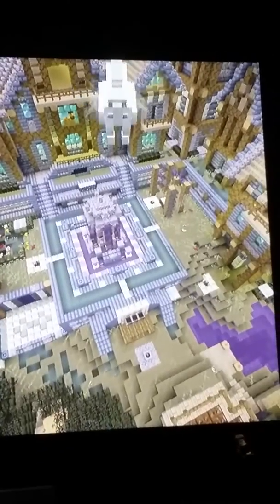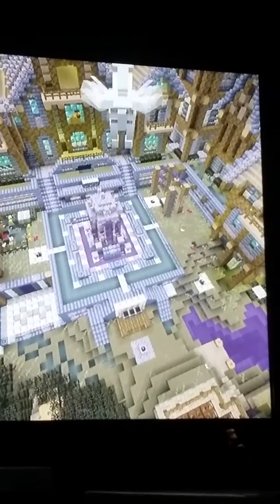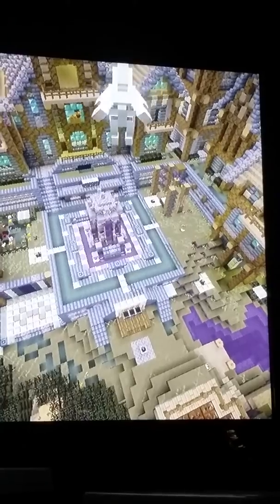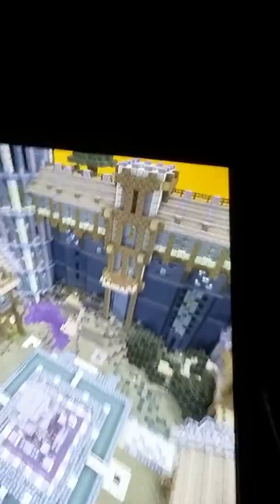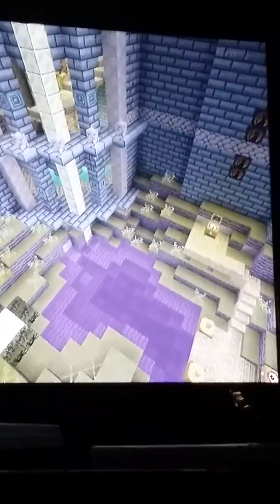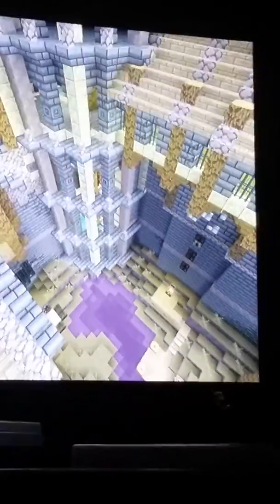Out of Halloween map minecraft battle minigame glitches with pangyre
In this episode, pangyre and I find a glitch out of the Halloween map, we find the lobby in the Halloween texture pack too it looks sick.